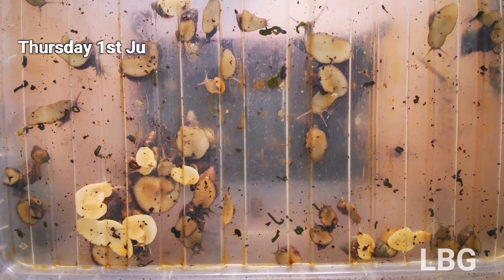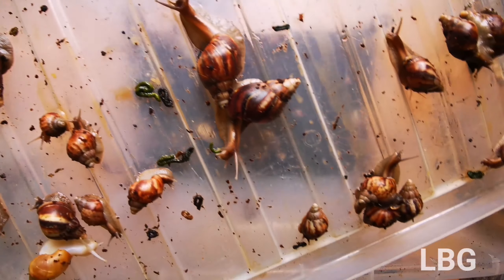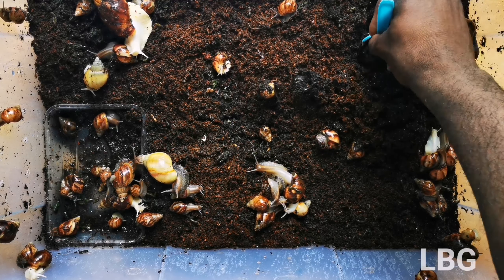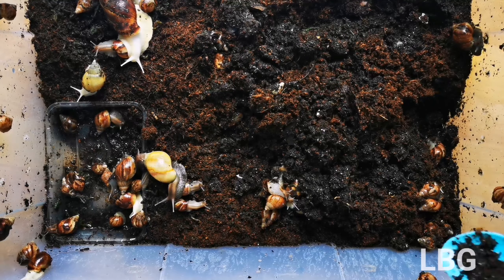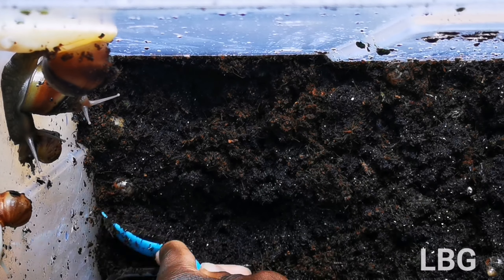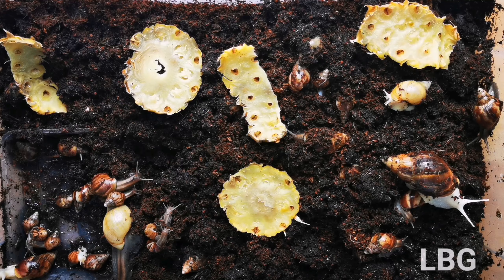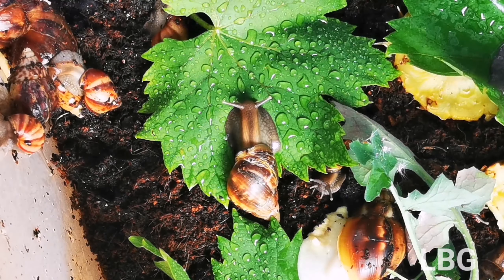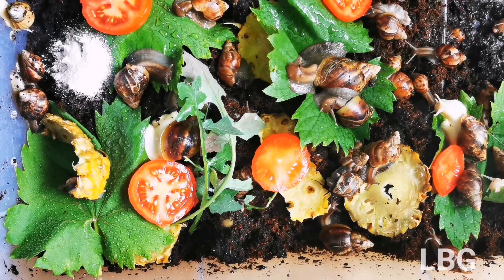Why are snails not laying eggs?